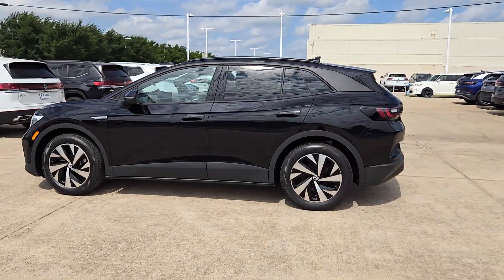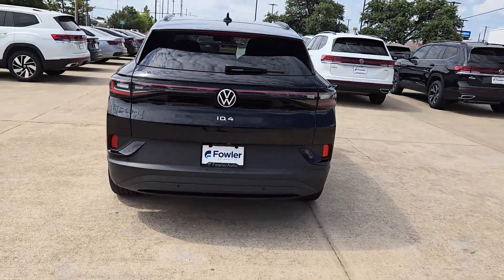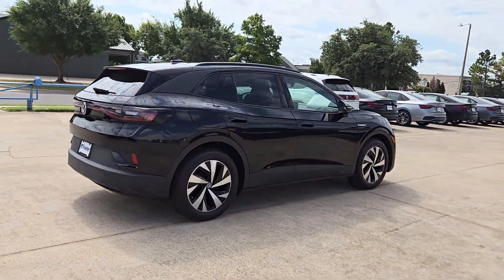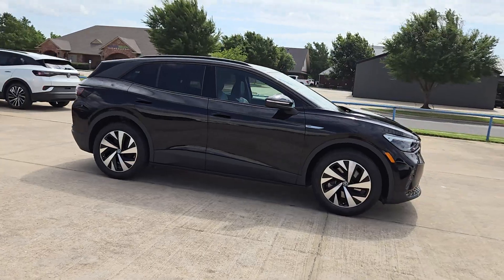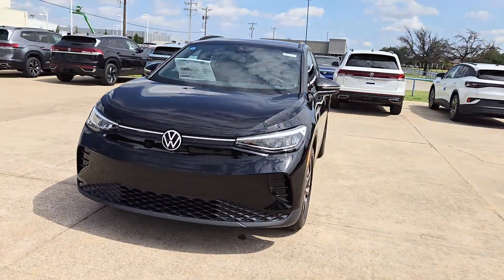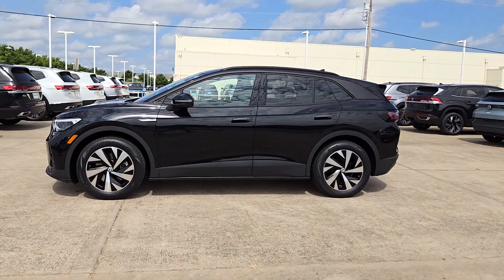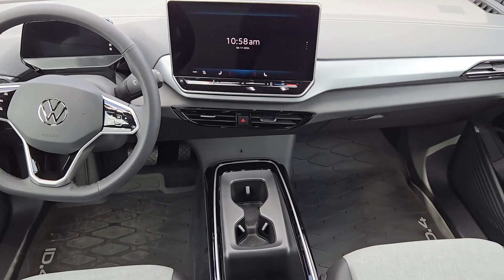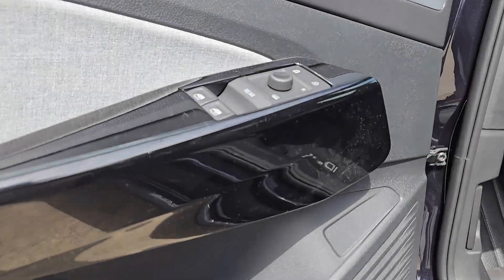2024 Volkswagen ID.4 Pro Oklahoma City, OKC, Norman, Edmond, Piedmont OK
New 2024 Volkswagen ID.4 Pro available at Fowler Volkswagen located in 617 N Interstate Dr, Norman, OK, 73069. Servicing the Oklahoma City, OKC, Norman, Edmond, Piedmont area.

Introducing the   2024  Volkswagen ID.4. Enjoy a view of this striking Volkswagen ID.4, the all-electric SUV that brings you clean, aerodynamic style, future-focused efficiency, and spacious comfort. These are just some of the great options this vehicle comes with: Keyless Entry, Navigation System, Heated Mirrors, Back-Up Camera, Electronic Stability Control, Dual Zone A/C, Aluminum Wheels, Heated Front Seat(s), Steering Wheel Audio Controls, Alarm. Don't miss the chance to drive this sleek and spacious ID.4 Our team will give you an outstanding road test experience. Stop in today!